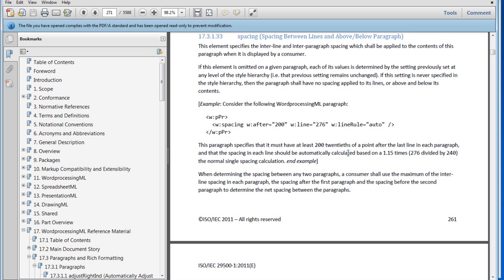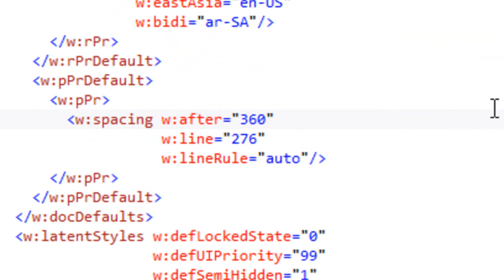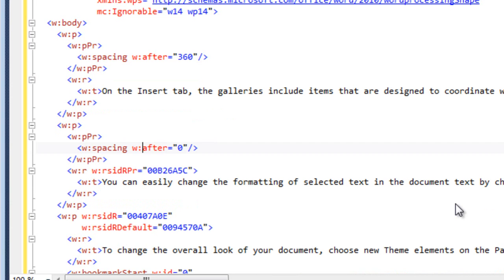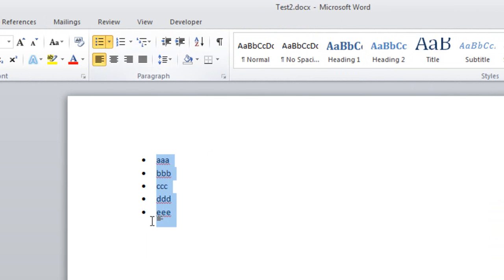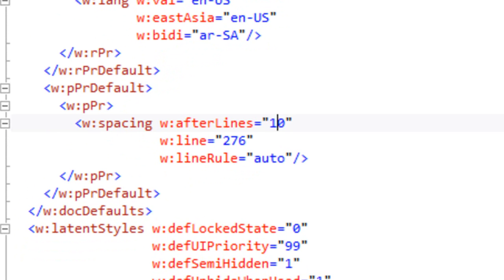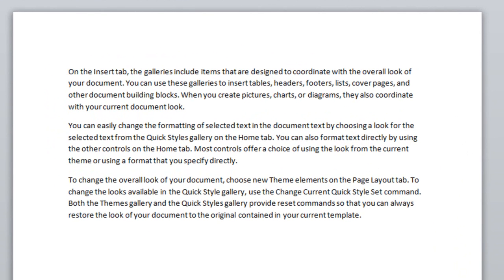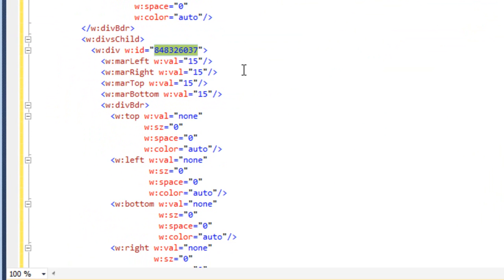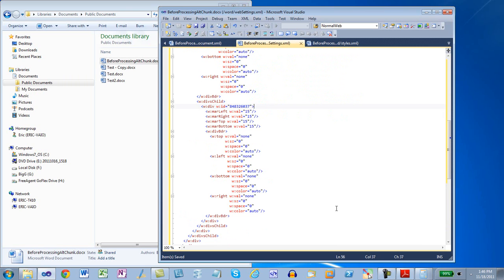VerticalSpacing-2.wmv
TOC Part II in two-part screen-cast series on working with vertical spacing in Open XML WordprocessingML documents.  In this screen-cast, I examine in detail how to set spacing between paragraphs.